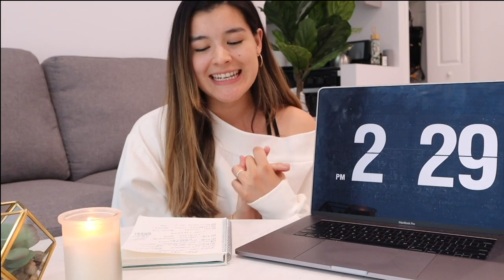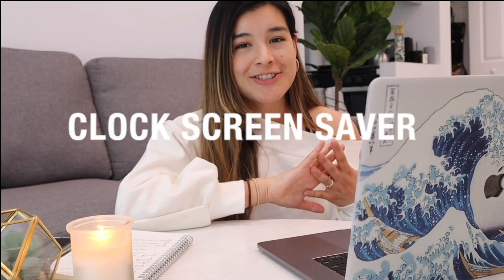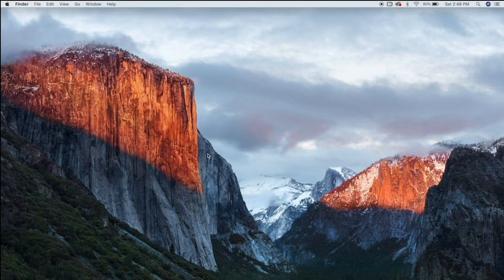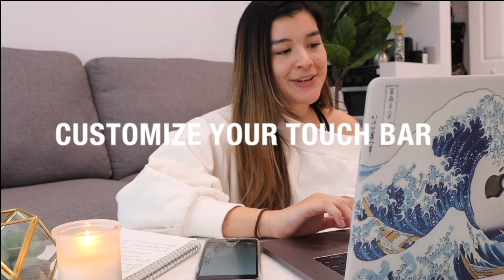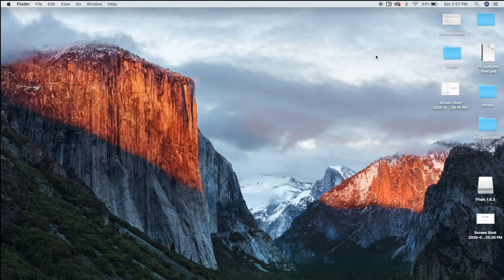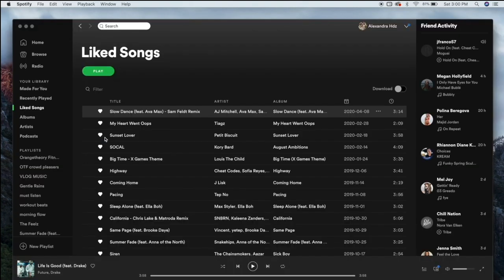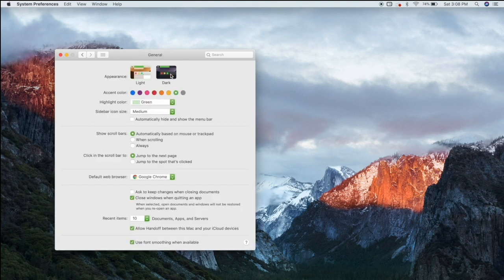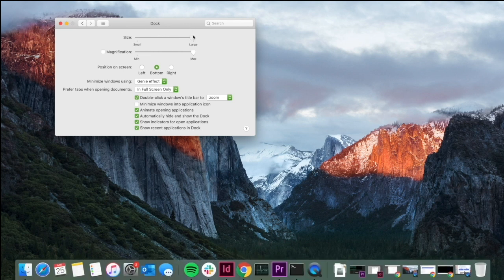Macbook pro tips and tricks!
hi everybody! In this video I show you my top mac tips and tricks that I use on the daily!

wave laptop case